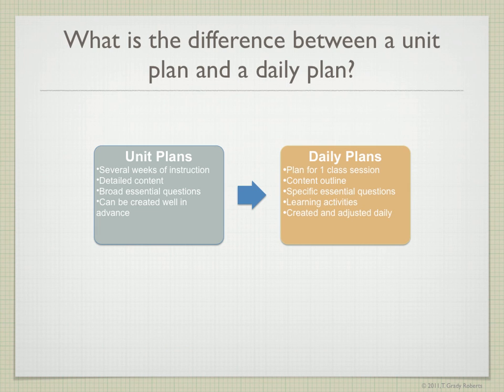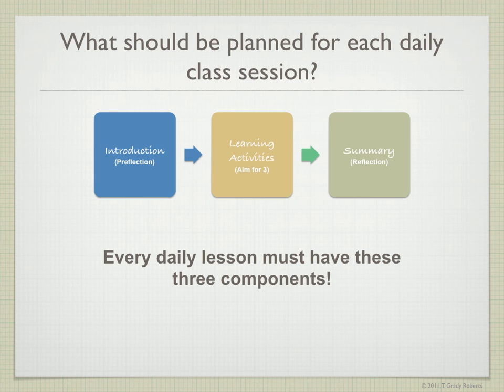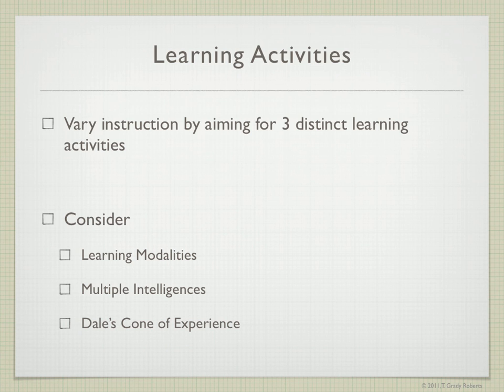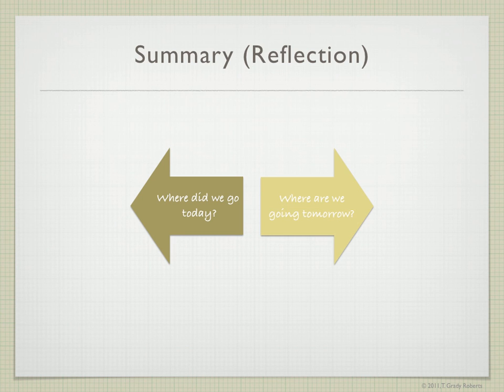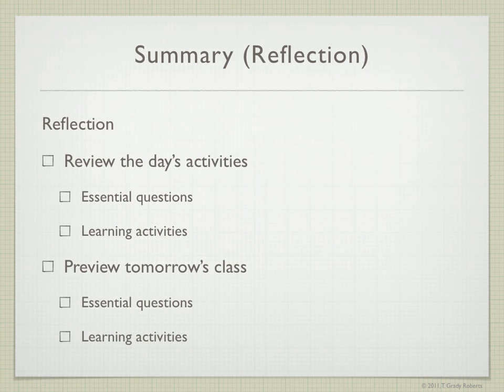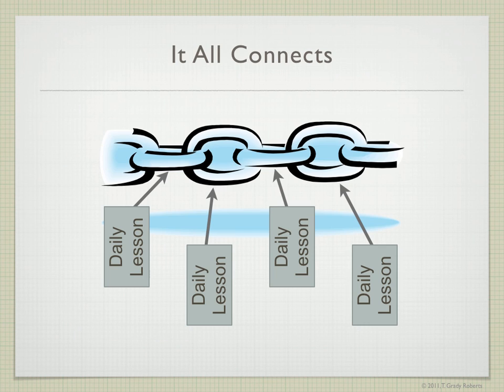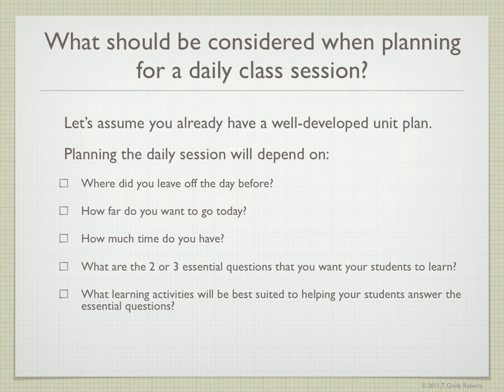Part 1 - Planning The Daily Class Session